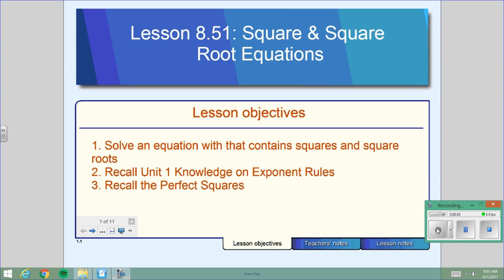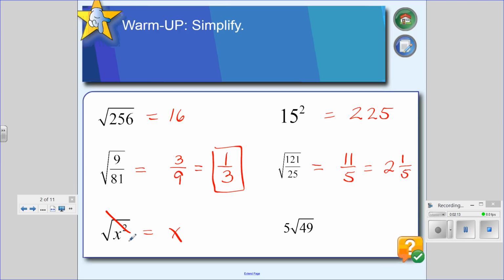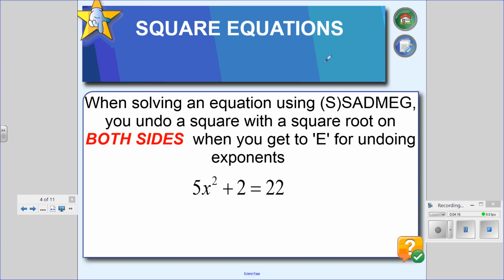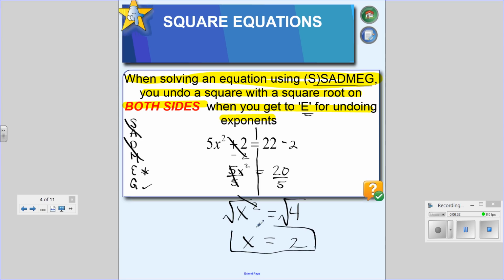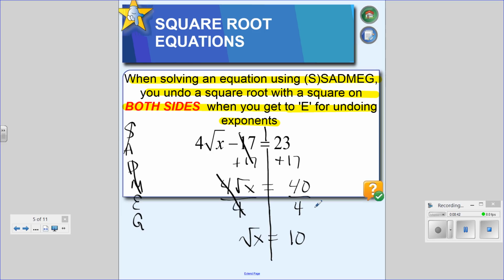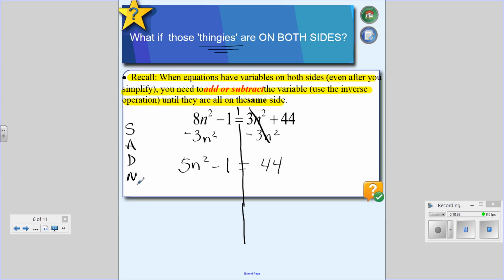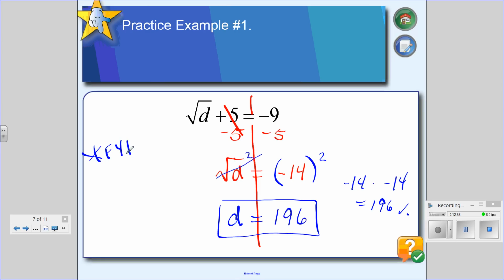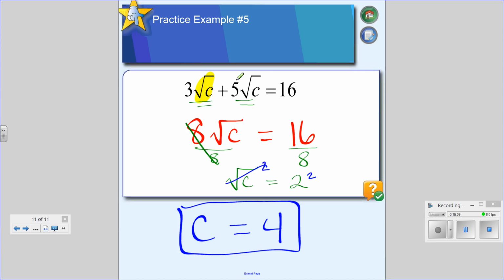Lesson 8.51 Square and Square Root Equations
A precursor to the Pythagorean Theorem and some Unit 9 stuff:  solve equations with squares and square roots!

1. Solve following the SADMEG process.

2. Undo a square (exponent of 2) with a square root.

3.  Undo a square root with a square (exponent of two).